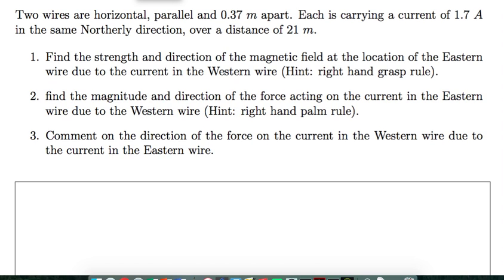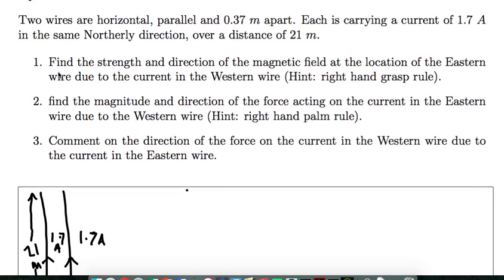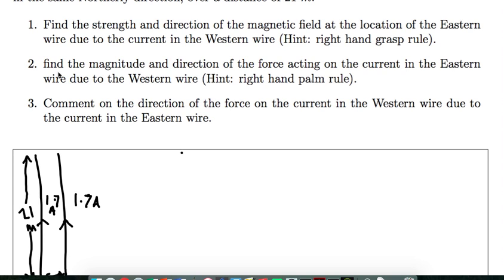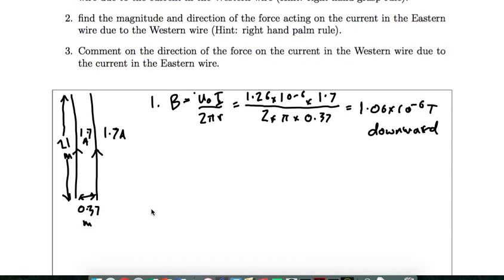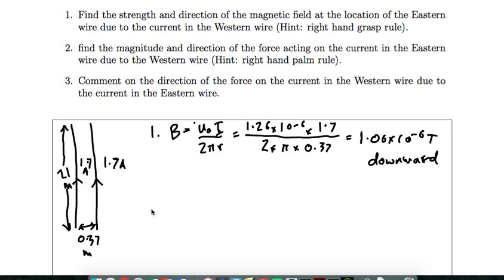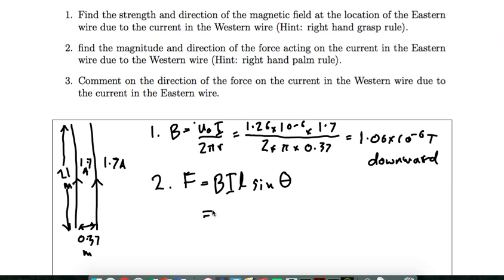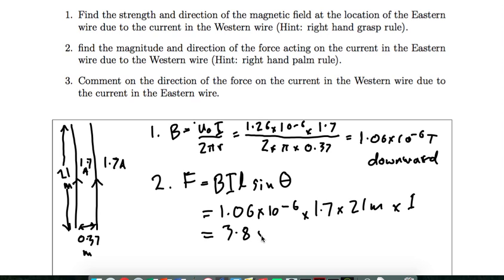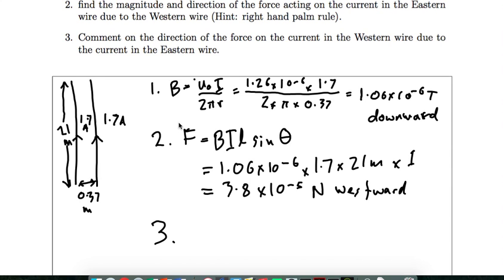Example 3.3.1 - Electromagnetism